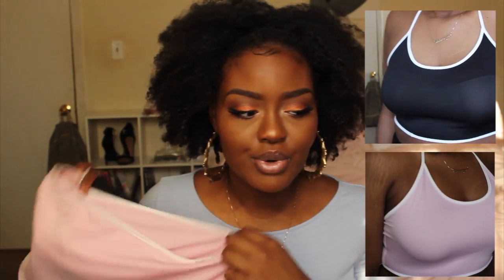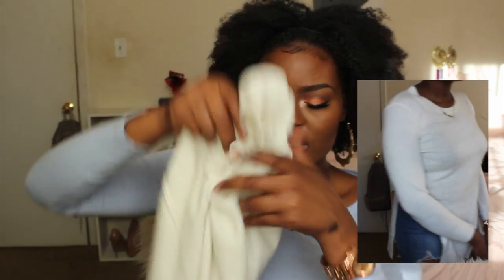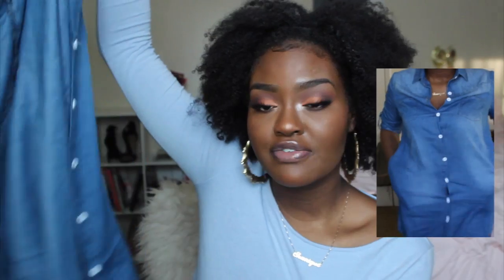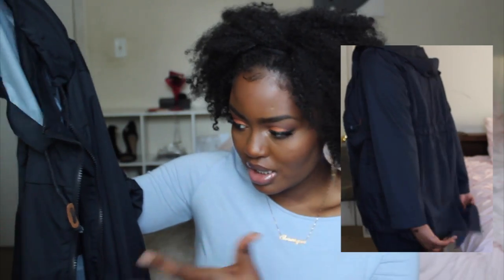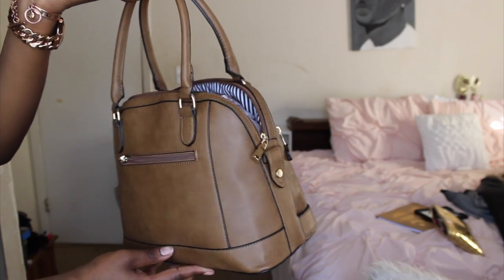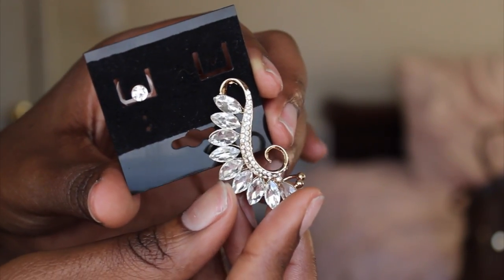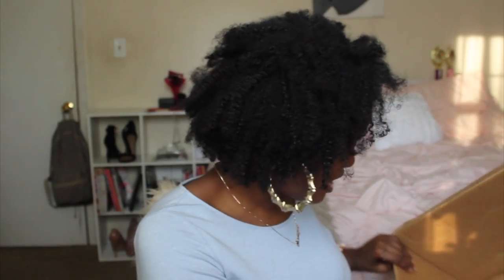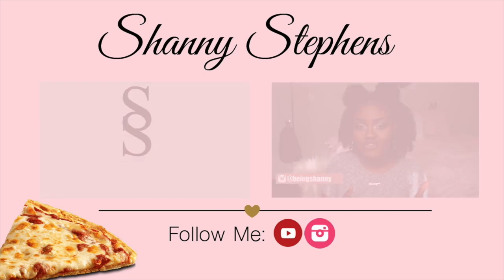End of Winter TRY- ON Haul 2016 | CNDirect, DressLink, Sammydress, AccessoryGalore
Items Shown (Still being updated)

CNDirect

Women Fashion Casual Halter Neck Sleeveless Solid Stretch Sports Yoga Bustier Crop Tops

O Neck Short Sleeve Solid Loose Mini Straight Shift Dress Red

 I can't find the fishtail rain jacket anymore , I'll keep looking 😑

Sammydress.com

Use Code
MYNAME10

♡ Join the Kurly Life! ♡

Link to Foundation Routine + Highlight and contour 2016

Want to get paid sponsorships for your videos check out FameBit to find sponsorships and more opportunities

Beingshanny
makeupbyshanny

I finally made a snapchat : @beingshanny

You made it through the Description Box!! Comment "  Yasss Hauls!   " and it will be our little secret! lol Your the real MVP 😸😺🏆

FREQUENTLY ASKED
Camera: Cannon T3i
Editing Software: Final Cut Pro
Lighting: I use natural lighting
Height: 5'10
Do I set my under eyes: No